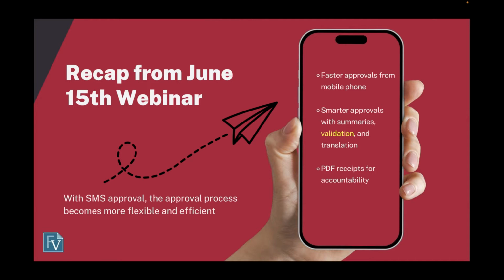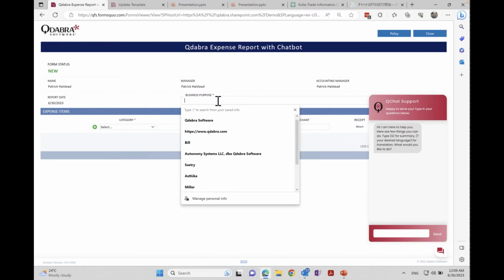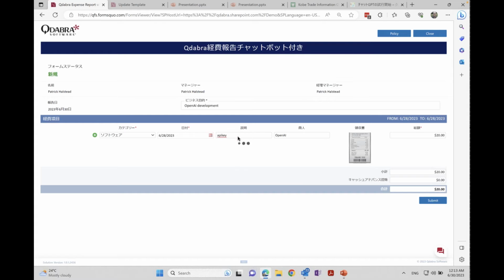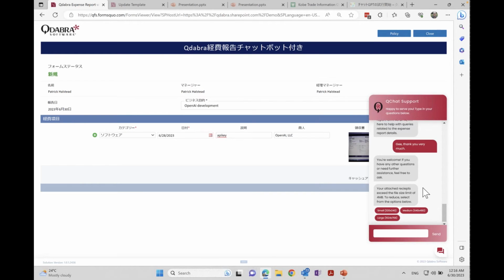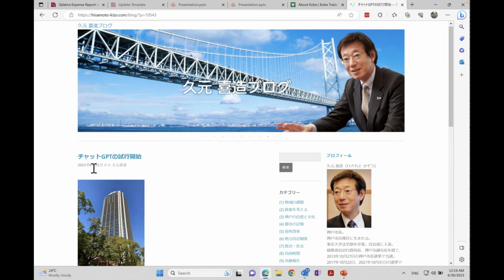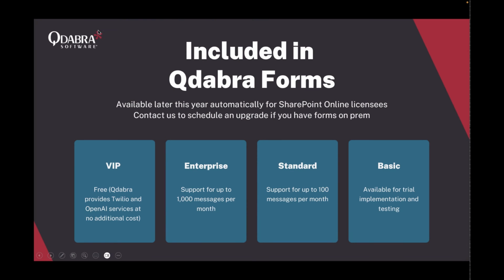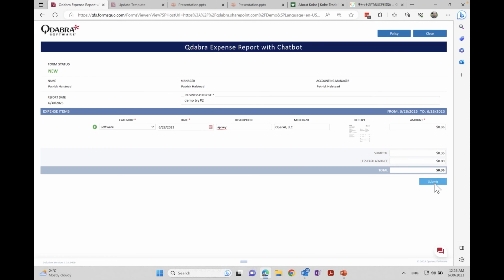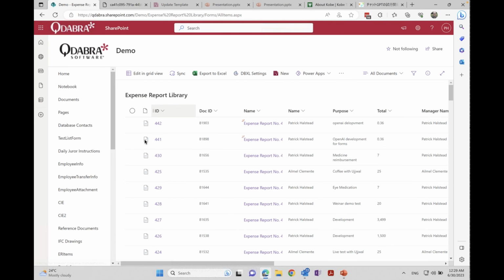Add a GPT4-Enabled Chatbot to Your Forms: Qdabra Webinars 2023-06-29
Here's a live demo on how to:
*Quickly add a chatbot to your form with our new XTP
*Enables GPT4 chat with your OpenAI apikey
*Summarizes the contents of your form
*Translates form labels and text dynamically
*Validates form and assists with submit errors